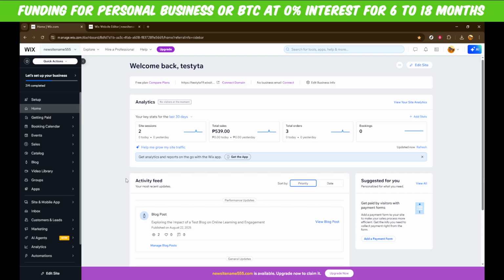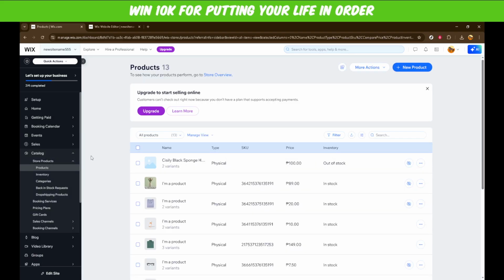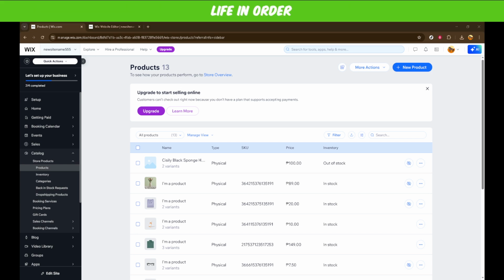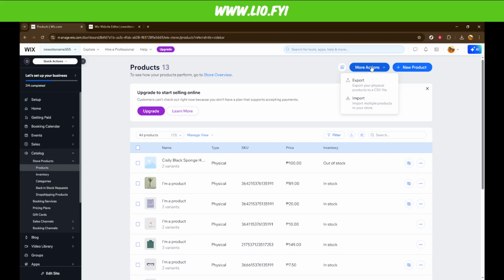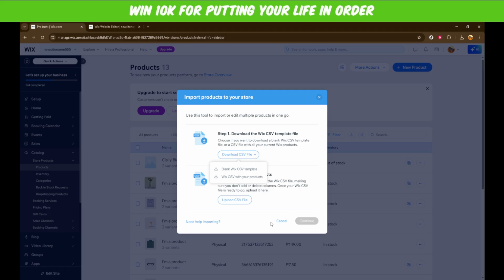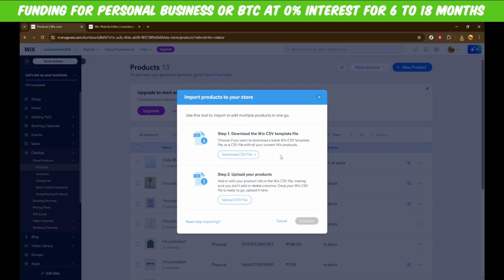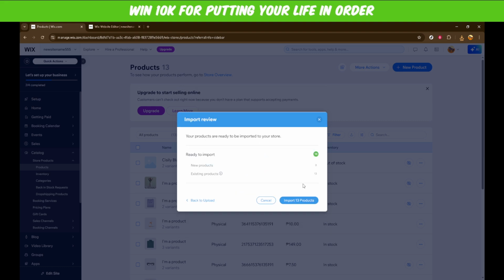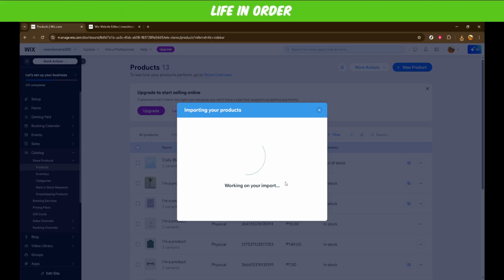How To Import Products In Wix { 2025 edition }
How To Import Products In Wix